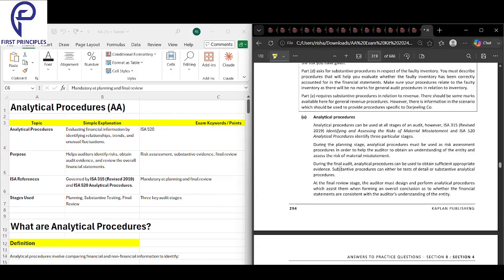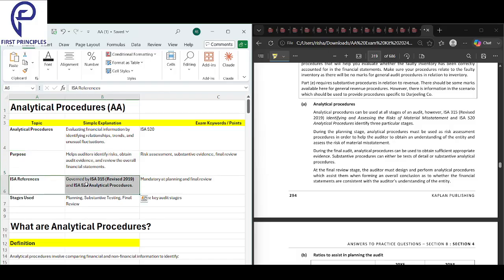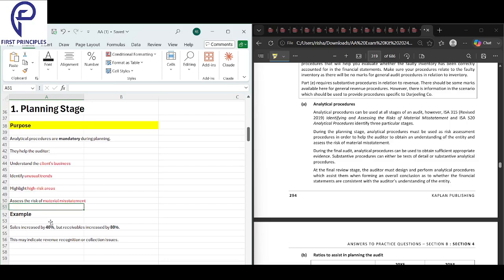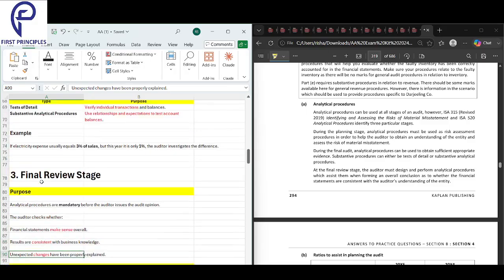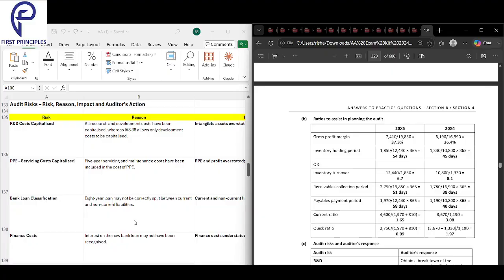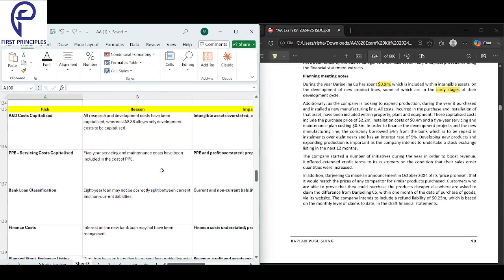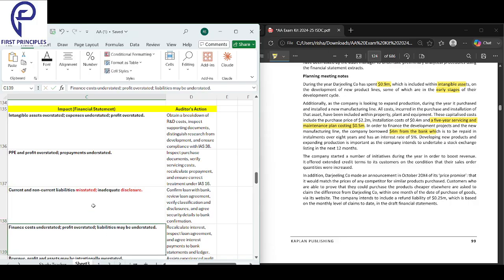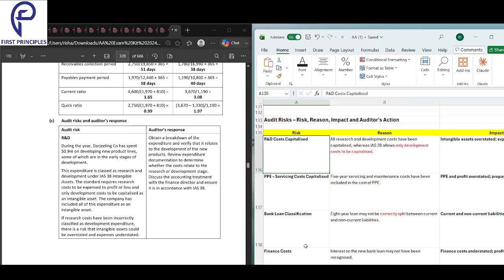ACCA - Audit & Assurance - Kaplan Exam kit - Darjeeling Co - Part 1